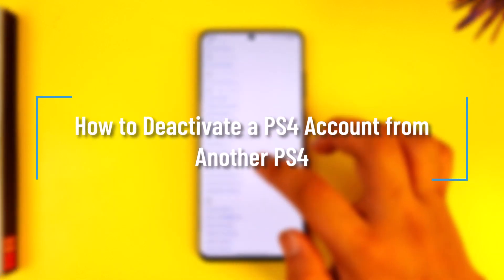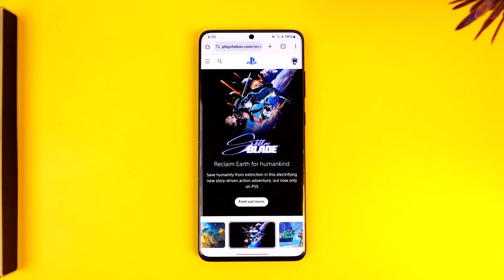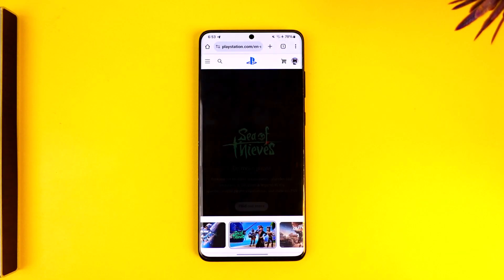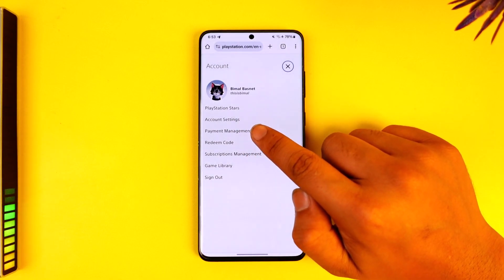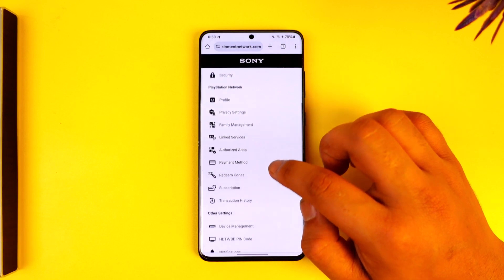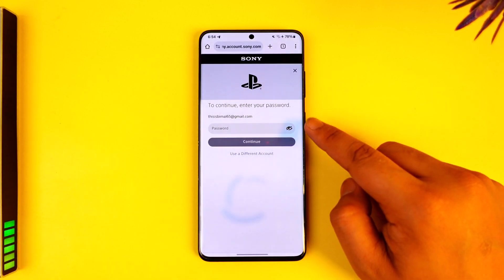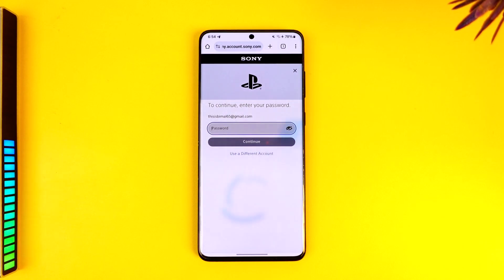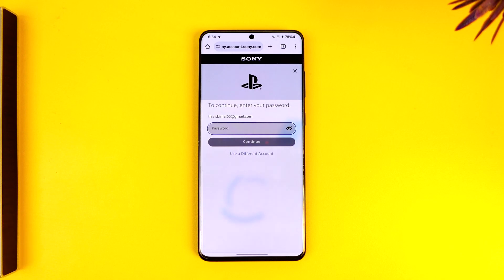How to Deactivate a PS4 Account from Another PS4 !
In this tutorial video, I will quickly guide you on how you can deactivate a PS4 account from another PS4. So, make sure to watch this video till the end. We try to be responsive to as many questions as possible.

► Chapters:
0:00 Introduction
0:13 Deactivate from Another PS4
1:01 Conclusion